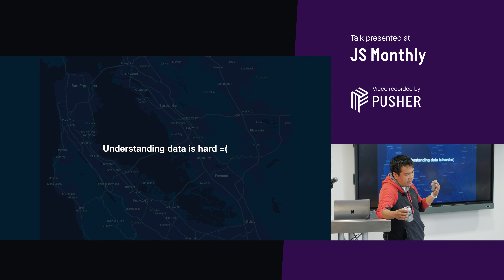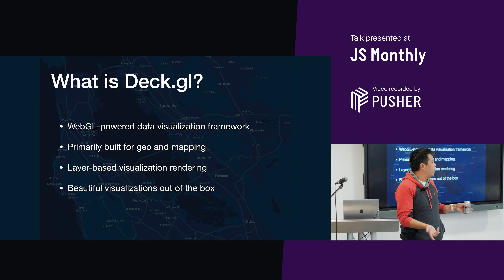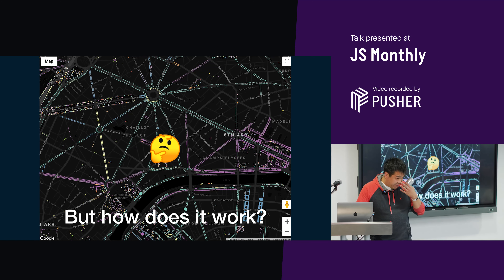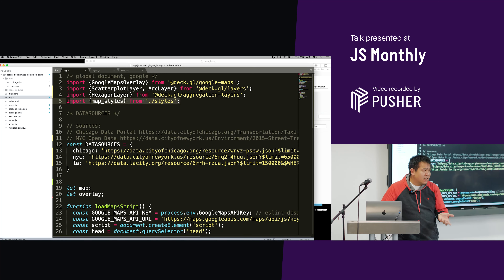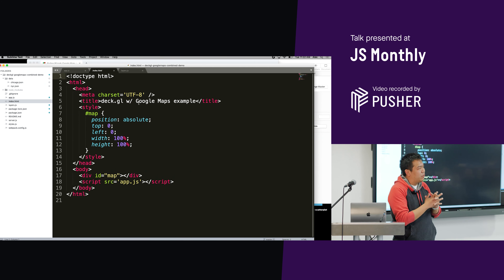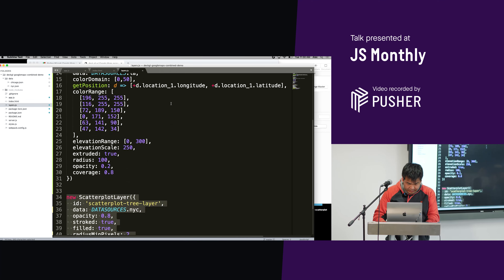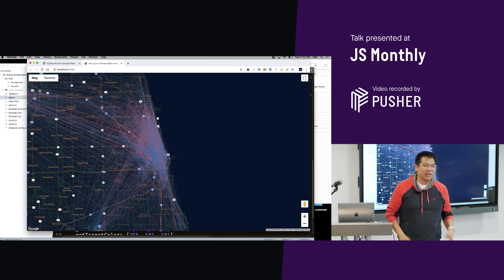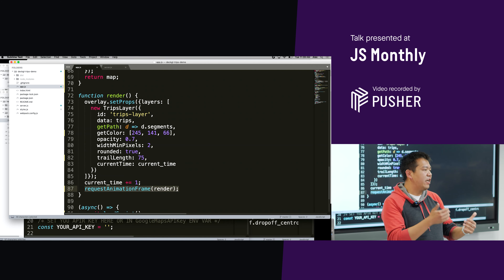Awesome Web Data Visualization with Google Maps Platform and Deck.gl - JS Monthly - November 2019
The Google team recently announced initial support for the Deck.gl framework, which brings beautiful, high volume, WebGL accelerated data visualization capabilities to maps. In this talk we'll look at how to integrate Deck.gl into maps on the web using the Maps JS API.